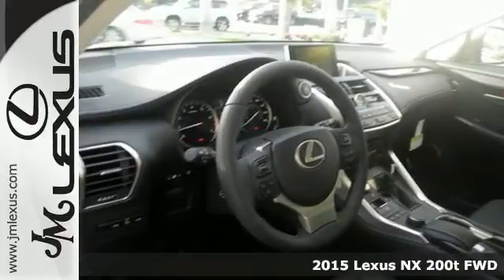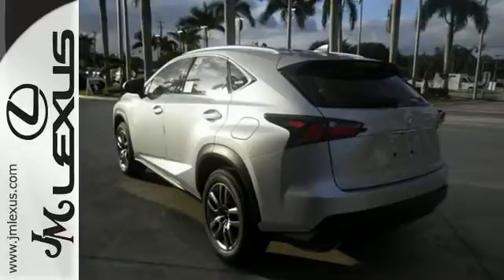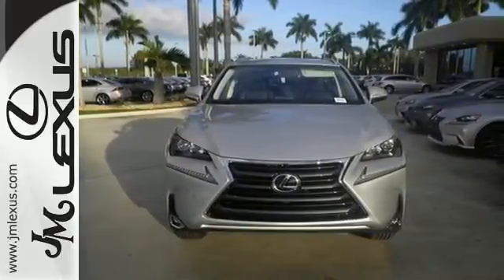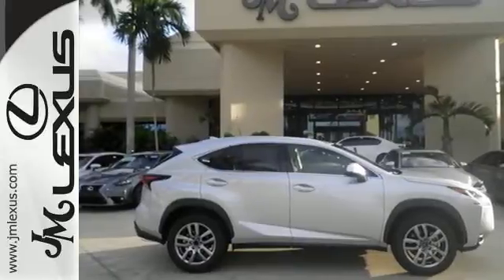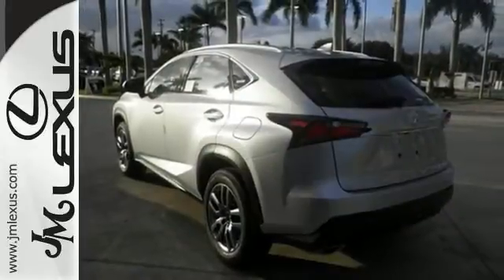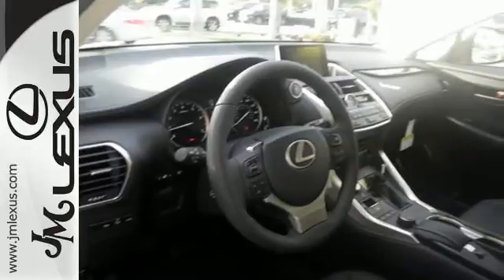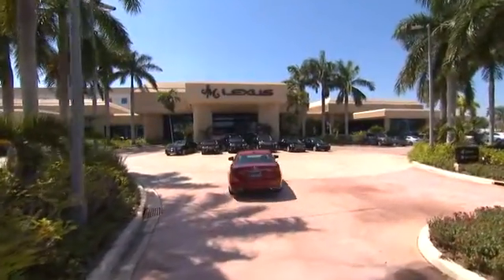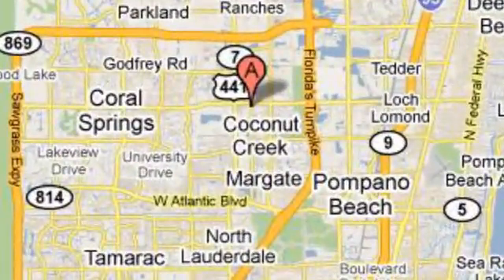New 2015 Lexus NX 200t FWD Margate FL Ft-Lauderdale, FL #54570 - SOLD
Year: 2015
Make: Lexus
Model: NX 200t FWD
Trim: 5DR SUV
Engine: 2.0L 4 cyls
Transmission: Automatic 6-Speed
Color: Silver Lining Metallic
Interior: Black NuLuxe with Dark Umber Trim
Stock #: 54570
VIN: JTJYARBZ0F2002342
You are currently viewing a new 2015 Lexus NX 200t FWD with JM Lexus the #1 Volume Lexus Dealer since 1992! Thank you for your interest. We look forward to working with you. Stock #: 54570 Exterior: Silver Lining Metallic Interior: Black NuLuxe with Dark Umber Trim Trim: 5DR SUV JM Lexus 5350 West Sample Rd Margate FL 33073

Address:
5350 W Sample Rd